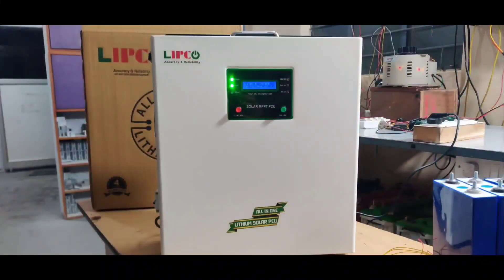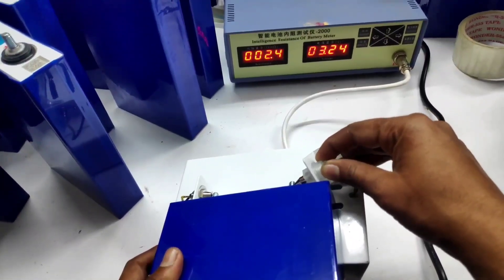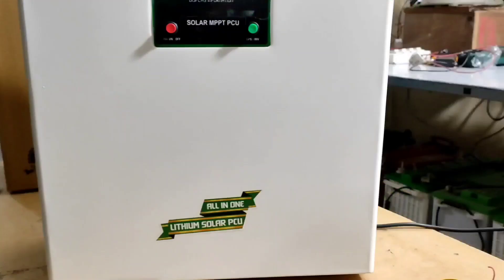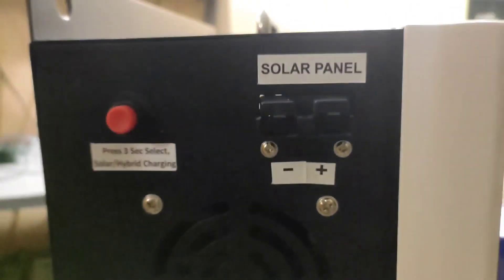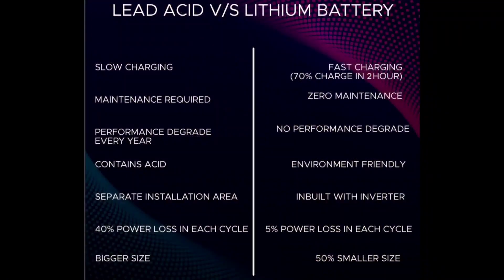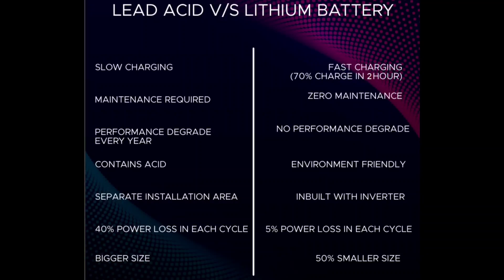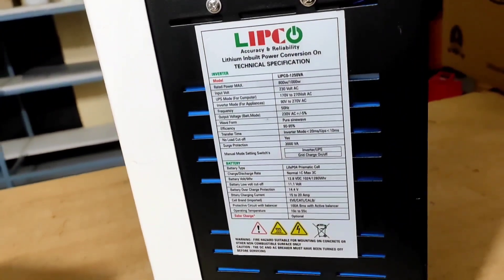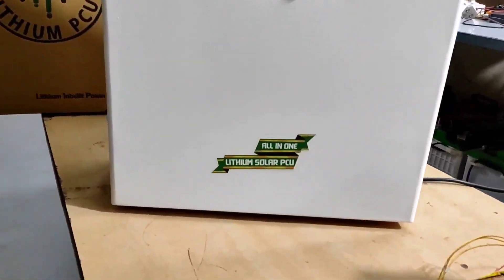Lithium inbuilt All In One Solar Mppt PCU in English Version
1250va 12.8v Mppt All in one lithium inbuilt hybrid solar pcu.